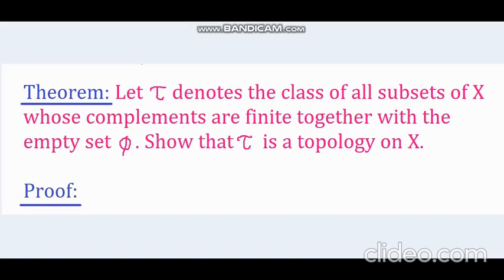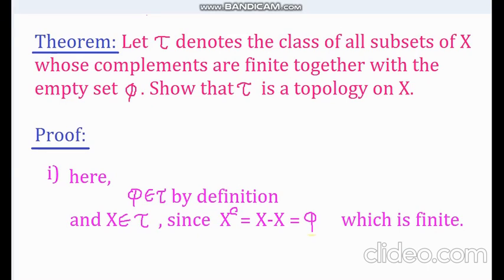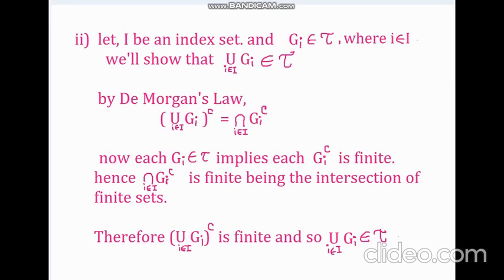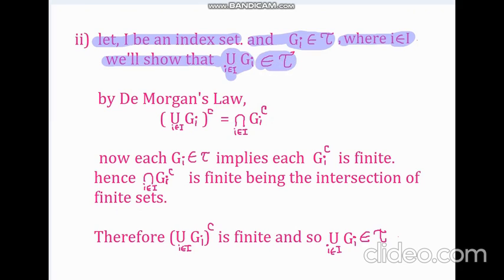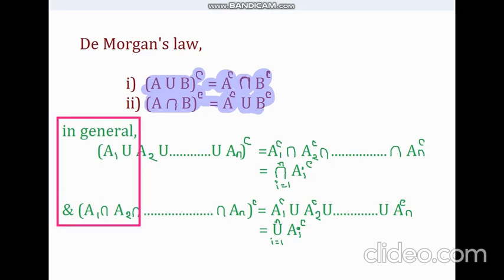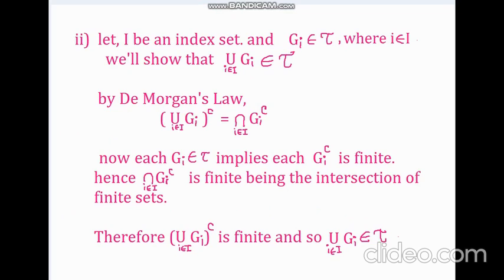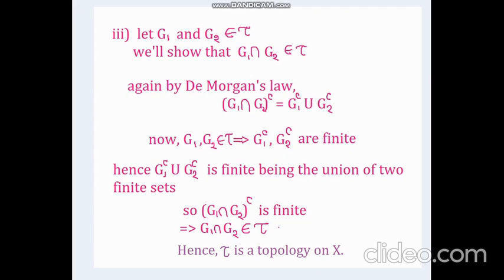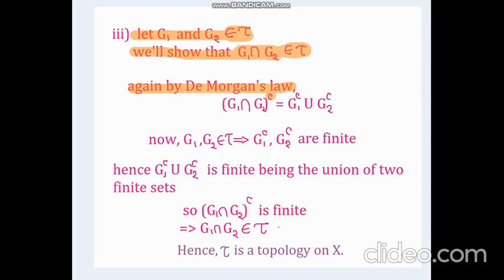Topology Part 02 (b) || Cofinite Topology Proof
Join the Official Facebook group and like the Facebook page of MathematicsBytes for more materials and FREE PDF books of Undergraduate Mathematics:

cofinite topology
important theorems of topology
proof of cofinite topology
co-finte topolgy
closed finite topolgy